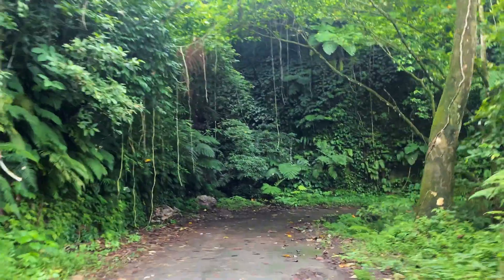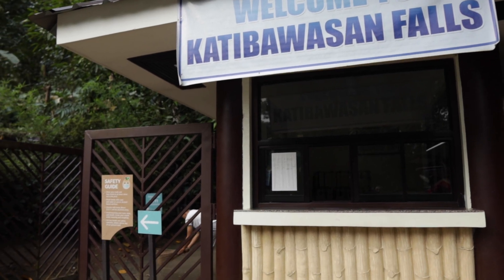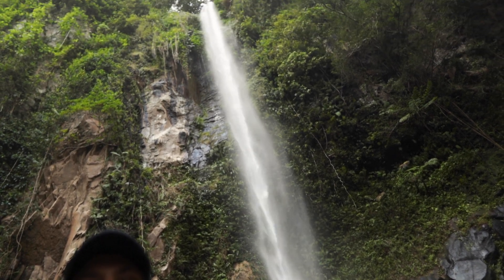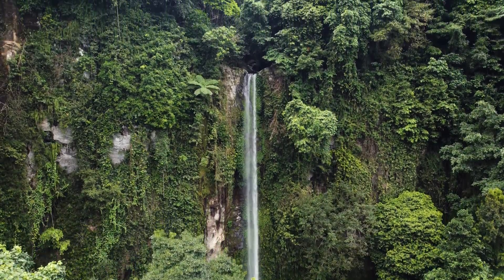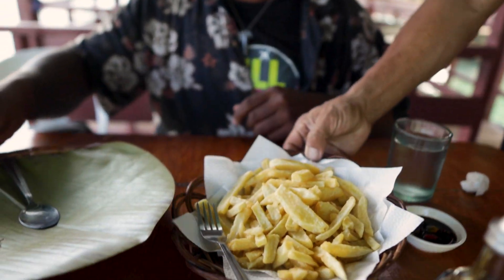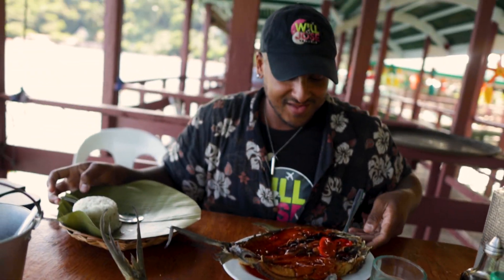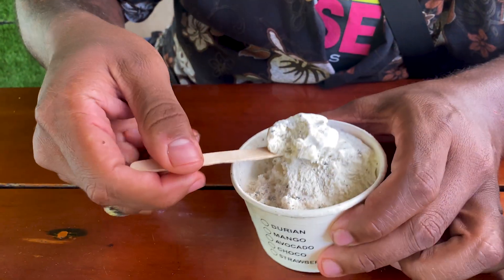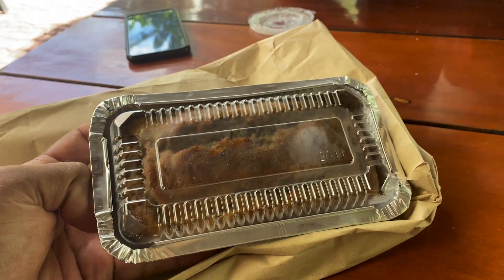THE PERFECT SPOT FOR ME TO PROPOSE in PHILIPPINES 🇵🇭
We knew when we made our way to Camiguin, Philippines our trip would be filled with lots of adventures and exciting moments.  However,  we never expected this small, but mighty, island to be as memorable as it turned out to be for the both of us 😍

In this vlog we take you both with us to the stunning Katibawasan Falls and what started off a great day ended even more beautiful than the day began 😍

Let's just say there were lots of emotions...LOTS and LOTS of emotions 😍❤️🤗🤯🙄😱🎉😑🚨😭🤨

😱 UNLOCK Behind-the-Scenes content today!

🍕 FEED our bellies (and minds at the same time)!

THANK YOU! Nothing you do goes unappreciated.

📸 𝐎𝐔𝐑 𝐆𝐄𝐀𝐑:
ND Filter
Will’s Computer
Jose’s Computer: B R O K E N

** GET 1 MONTH FREE BY CLICKING OUR LINK 😱 We will also receive a free month!
Digital Assets & Services: EnvatoElements